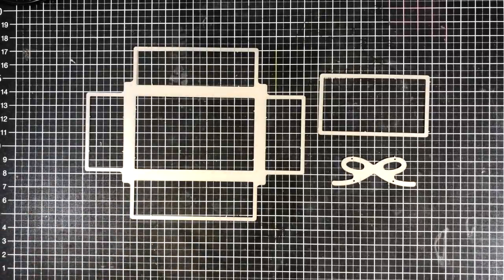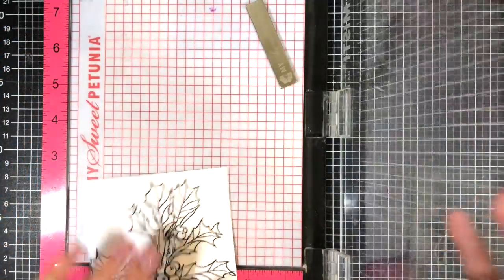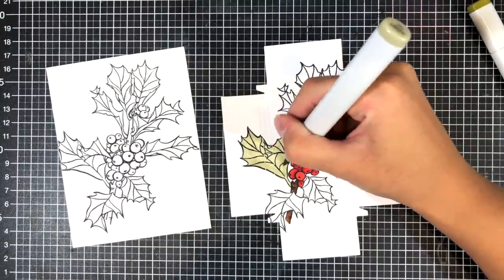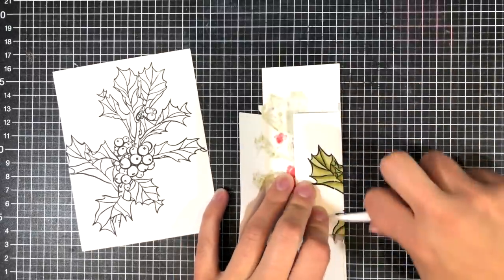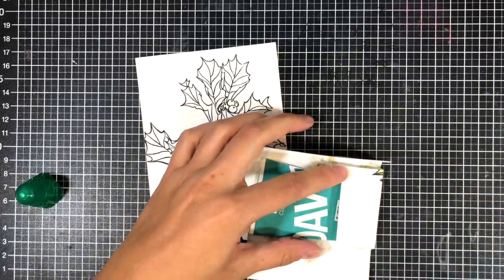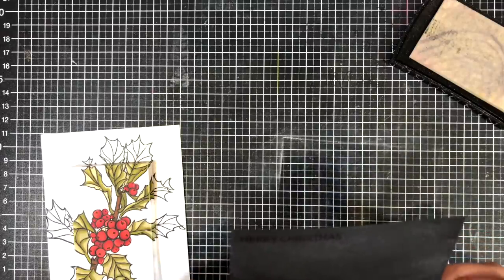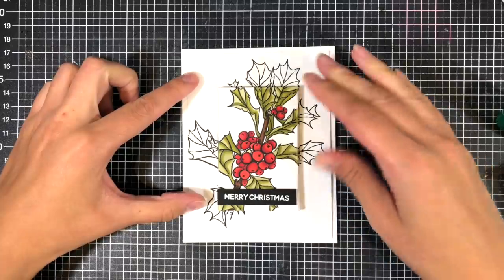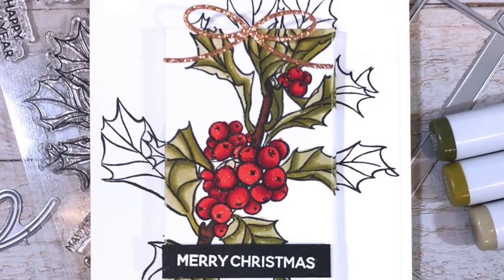A Fun Way To Give A Gift Card with Justine Hovey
The Essentials by Ellen Parcel box die is a fun way to give a gift card, especially when paired with a handmade card!
Supplies List:
The Essentials by Ellen Mondo Holly stamp will be available Sunday, September 9th!